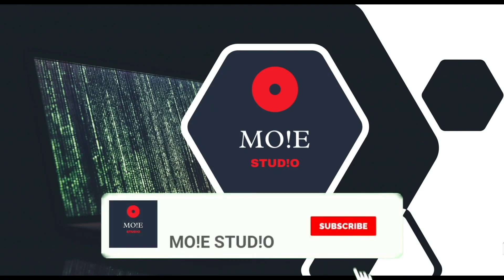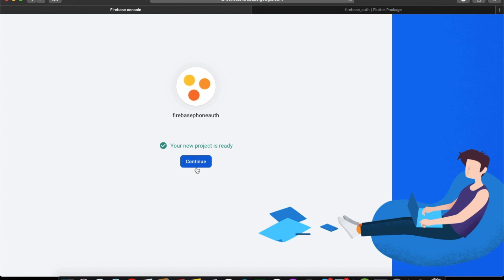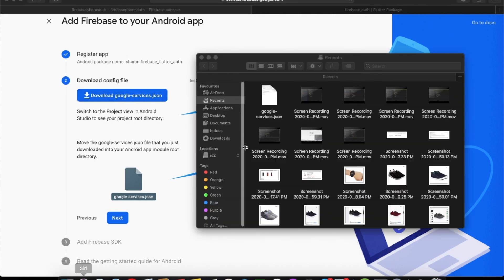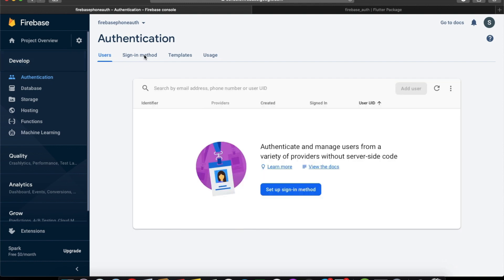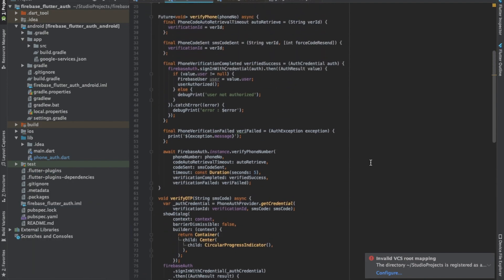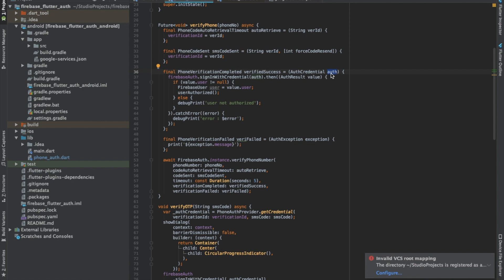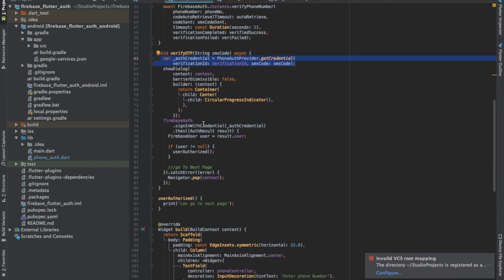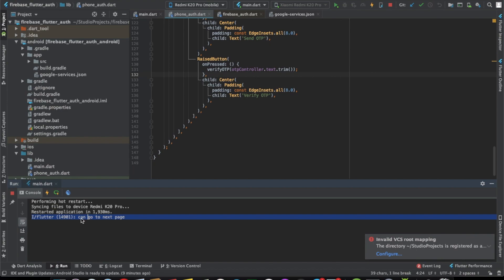The only tutorial you need for firebase phone authentication on flutter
Easy implement firebase phone authentication in flutter.